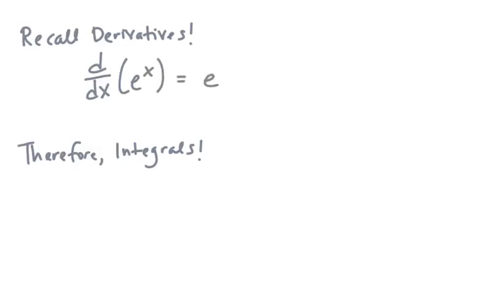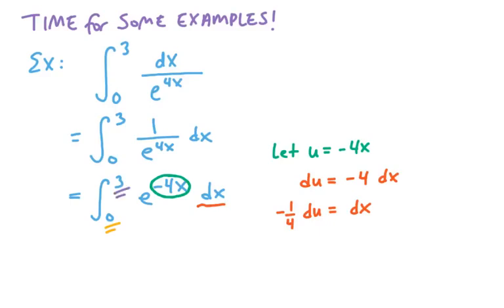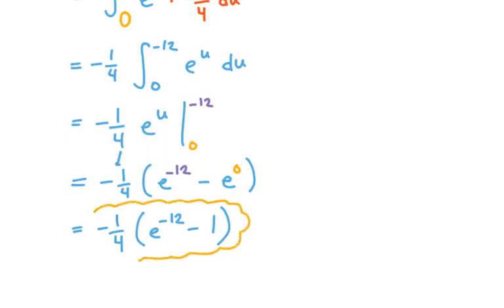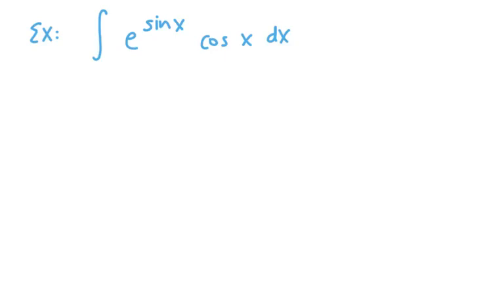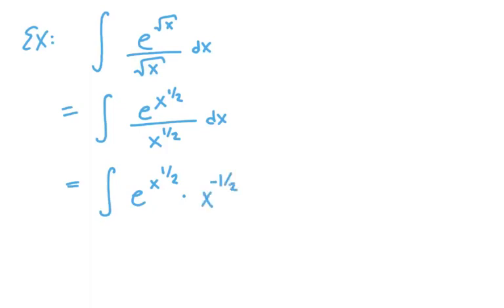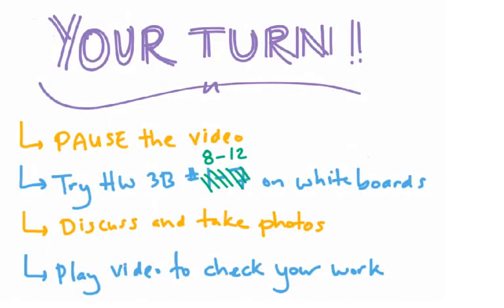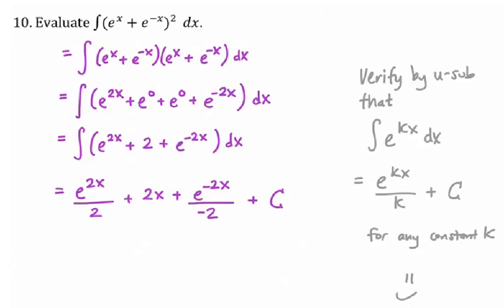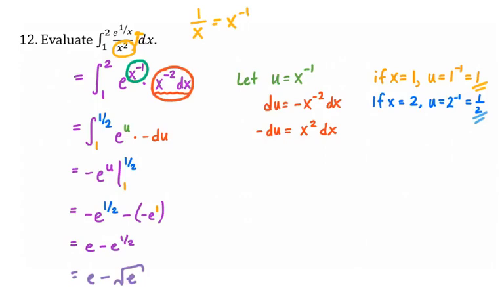MAT 220 Nov 13 Video 4 of 7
This is the fourth video to watch in class on Wednesday, November 13, 2019. This video provides examples of integration involving exponential functions.